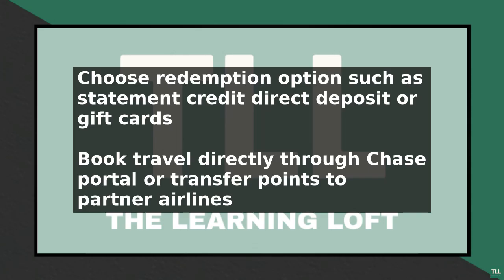Chase How To Redeem Your Rewards From Chase Credit Card (2025)